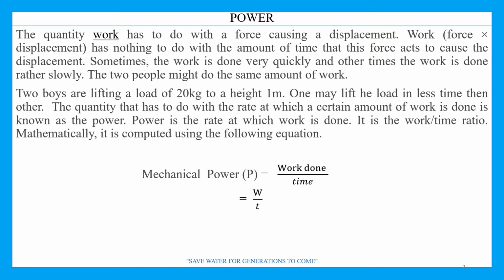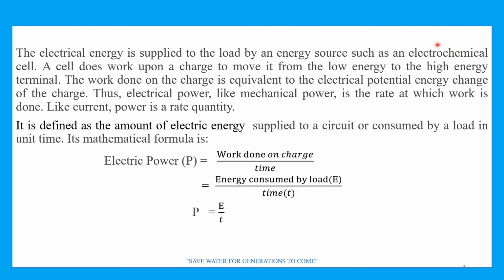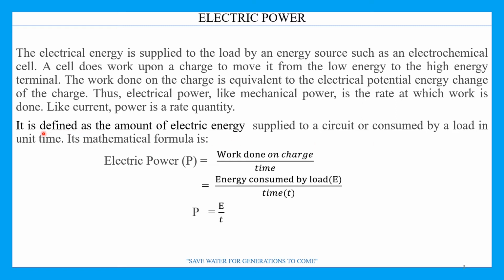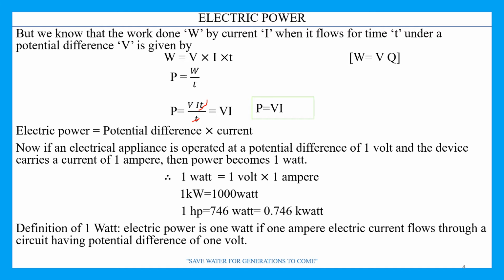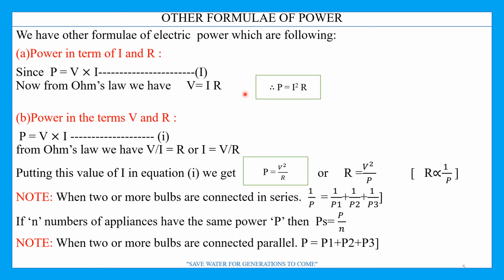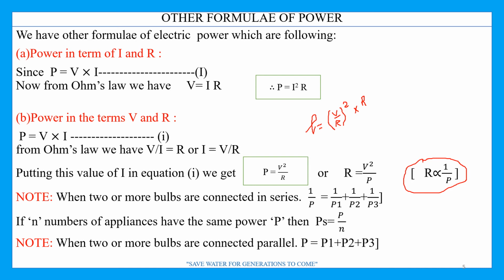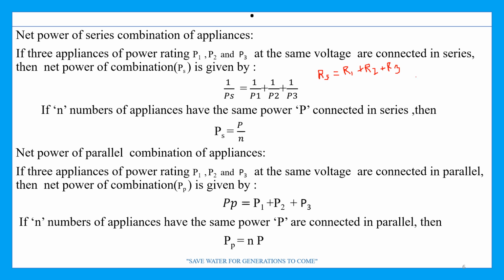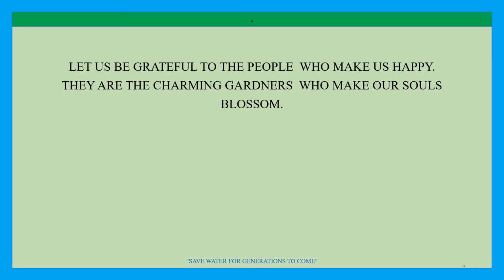WHAT IS ELECTRIC POWER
In this session ,electric power has been discussed. How electric power is different from mechanical power.